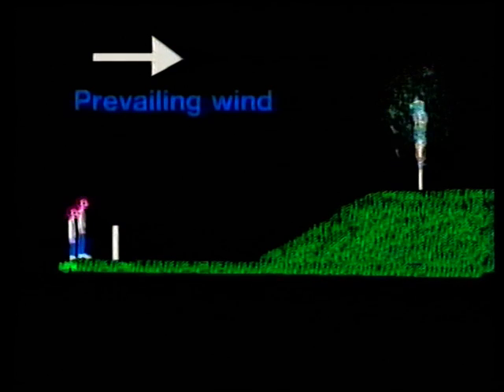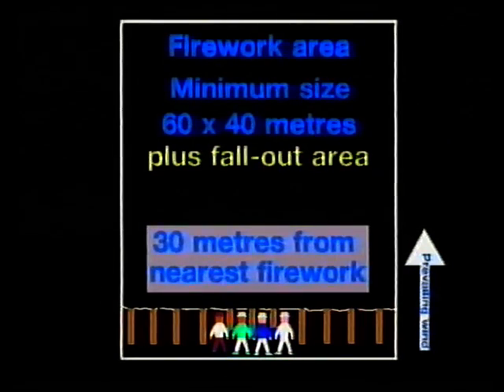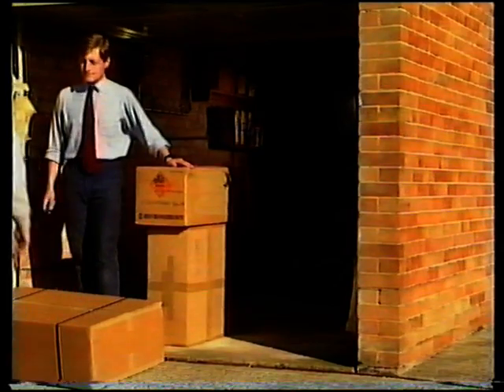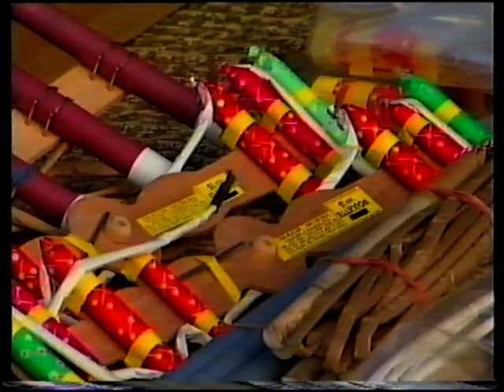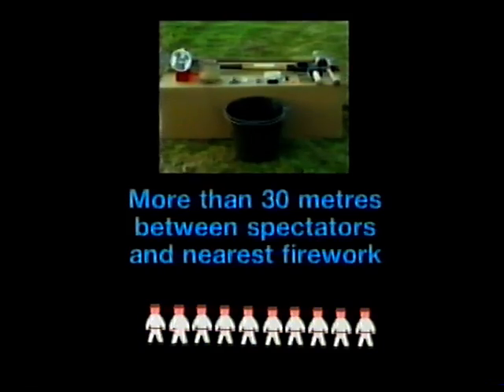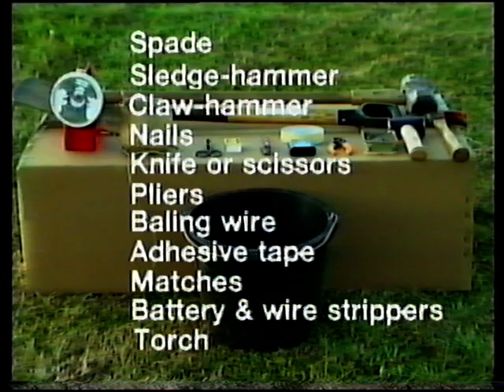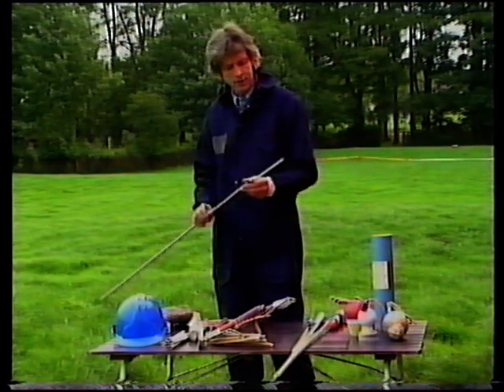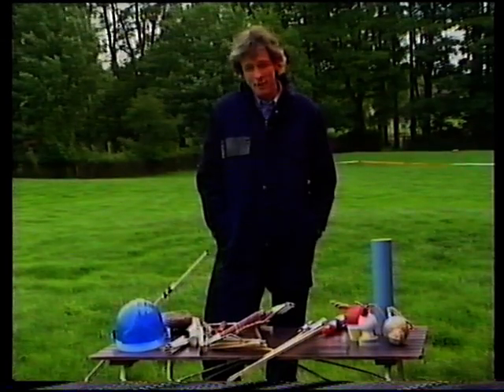Firework Makers Guild - Celebrate Safely 1988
A safety guide for Firework Display Operators from the Firework Makers Guild made in 1988.